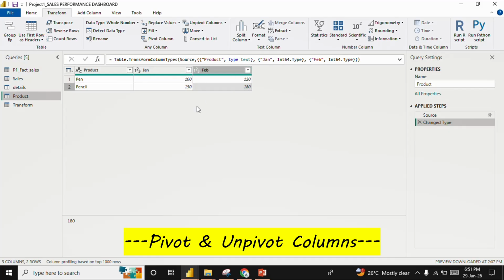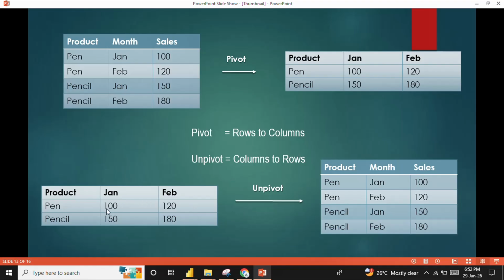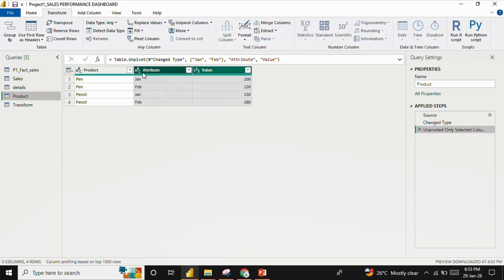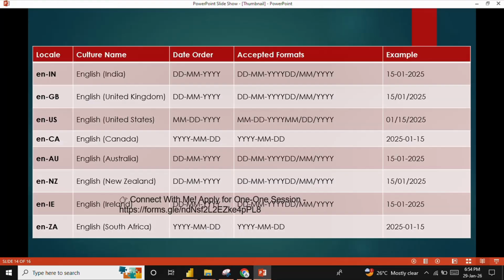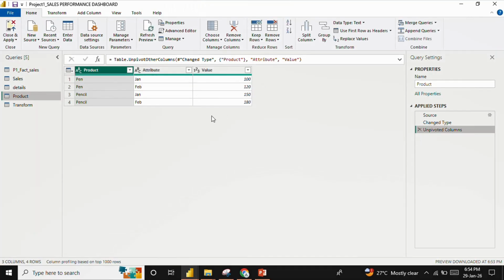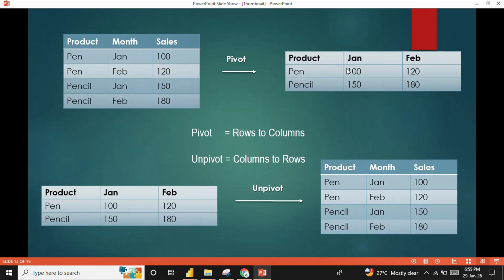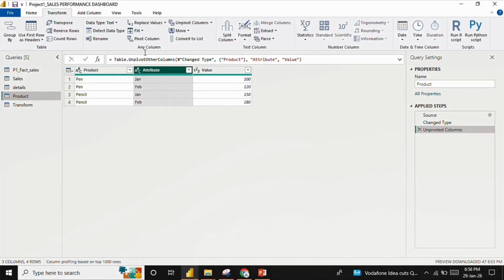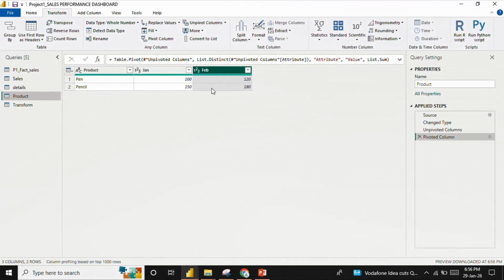Power BI #14 | Pivot vs Unpivot Columns in Power Query | Transform Data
Understanding Pivot and Unpivot columns is essential for data cleaning in Power BI.
In this video, you’ll learn how to reshape data using Power Query Editor with clear, hands-on examples.

🔹 Topics Covered:
*What is Pivot Column
*What is Unpivot Columns
*Rows to Columns vs Columns to Rows
*When to use Pivot vs Unpivot

This video is perfect for:
✔ Data analysts
✔ Interview preparation
✔ Real-time Power BI projects

📌 Learn how to reshape Excel-style data into Power BI-friendly format.